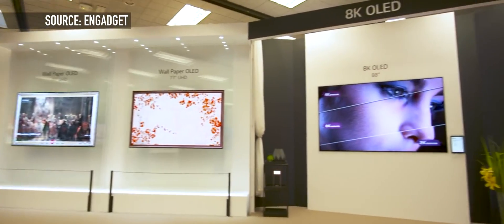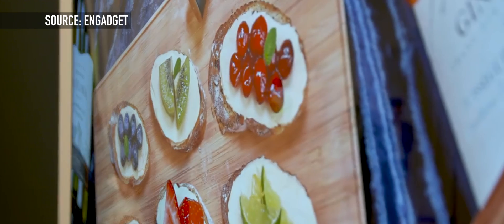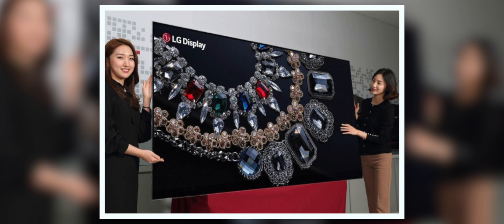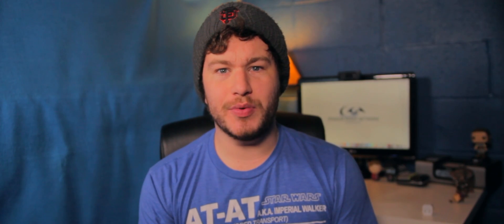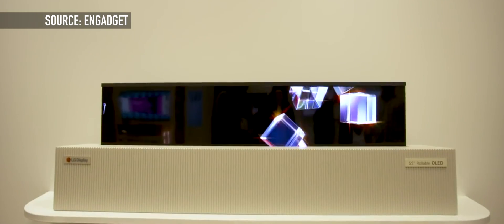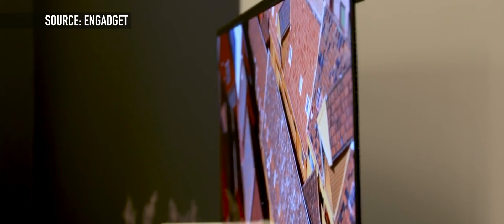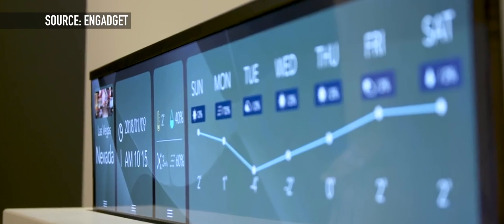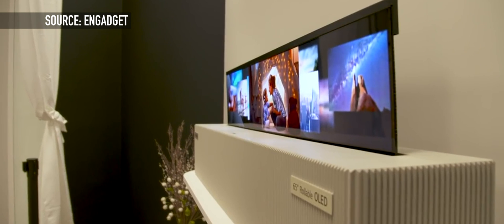LG 8K Television and Rollable OLED Display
I take a look at two new televisions from LG that they showed off at CES 2018. The LG 8K Television and their Rollable OLED Display.